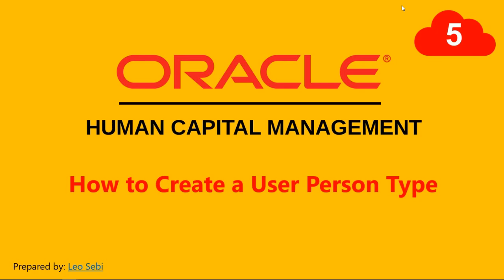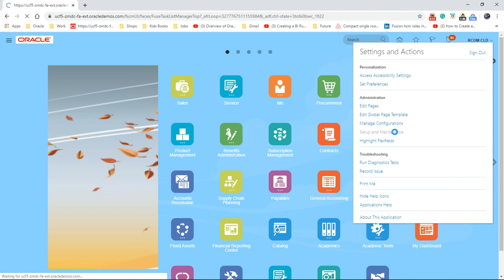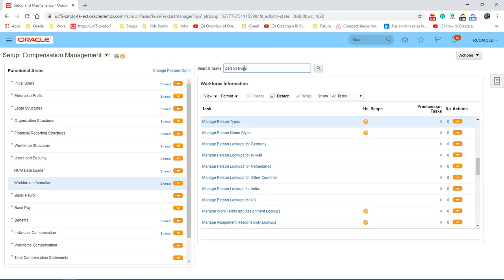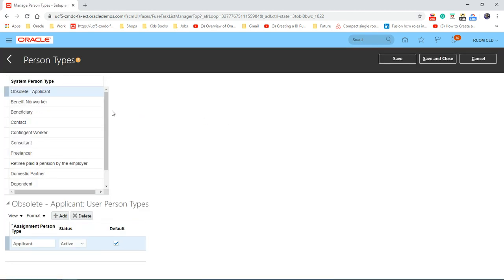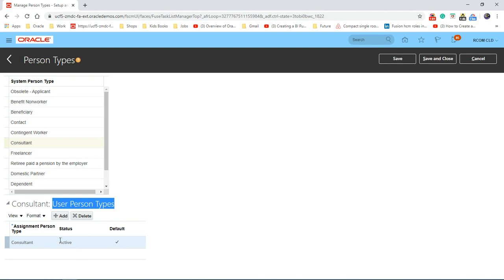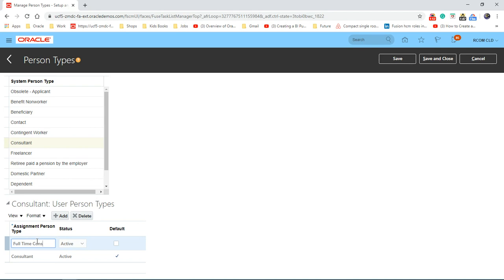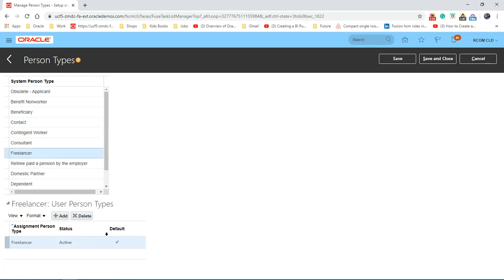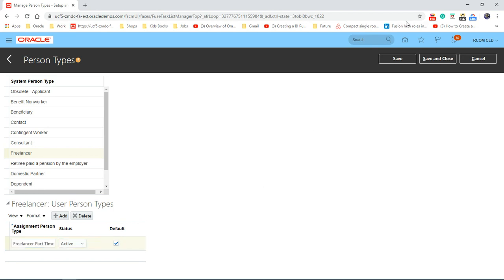5. How to Create a User Person Type in Oracle HCM Cloud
How to Create / Edit / Delete a User Person Type in Oracle HCM Cloud ||
Task used : Manage Person Types
Dear Everyone,